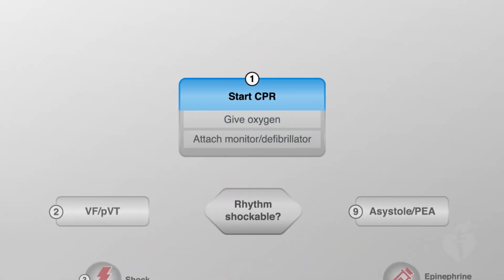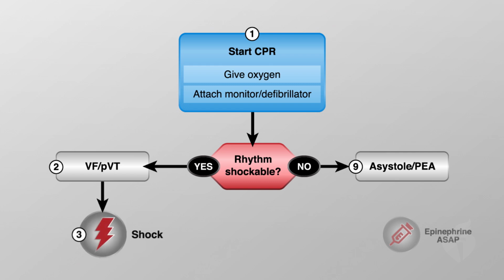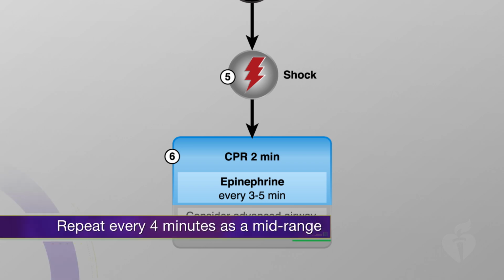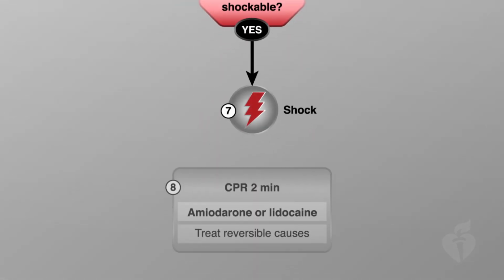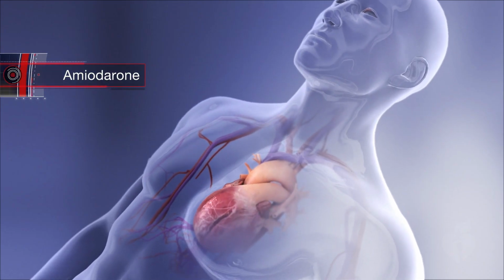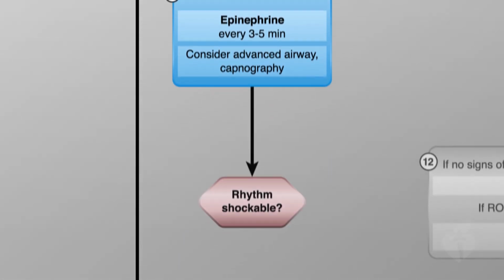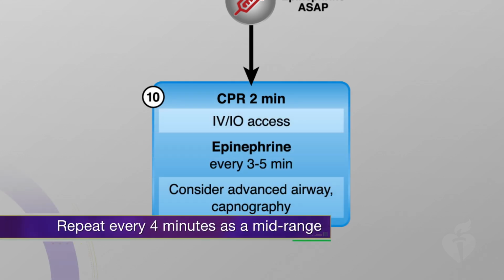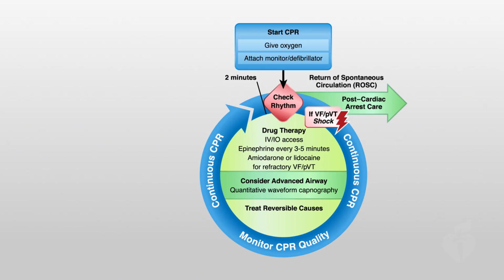18 Cardiac Arrest Algorithm